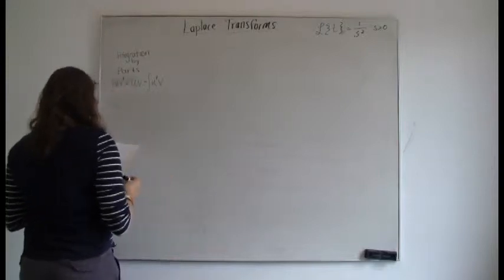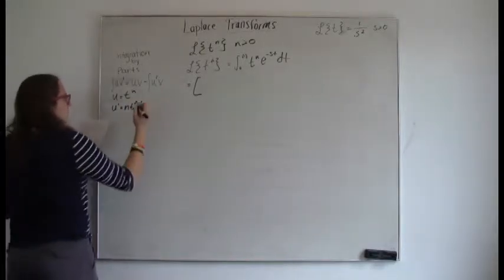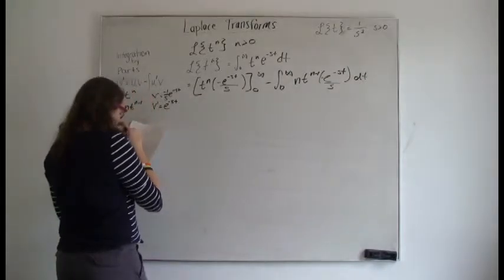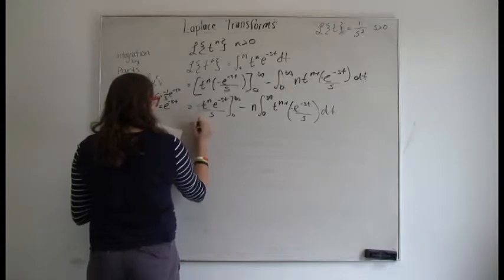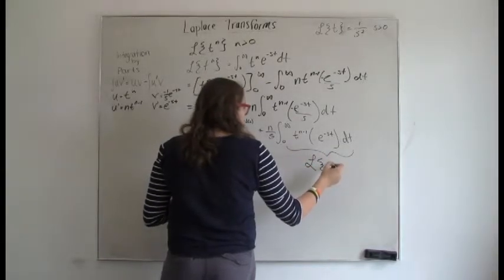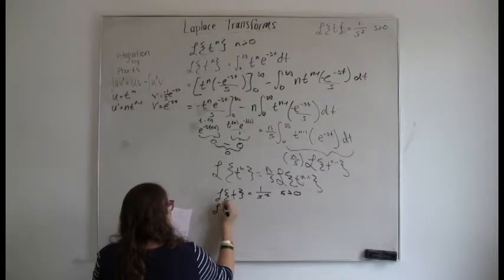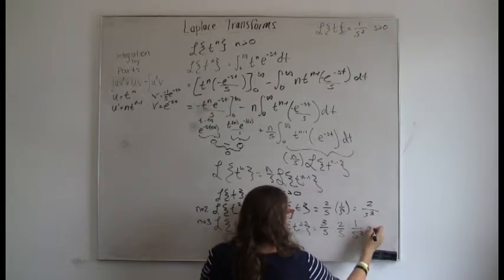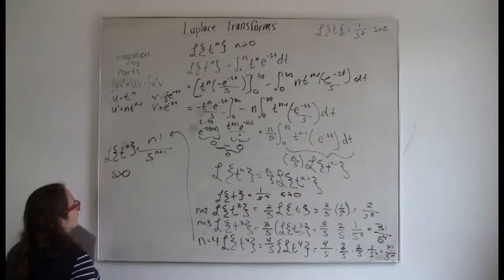Laplace Transform of t^n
In which we take the Laplace transform of some function t to the nth power.

Special thanks to Khan Academy.
The music is not ours. It is from It's Always Sunny In Philadelphia.